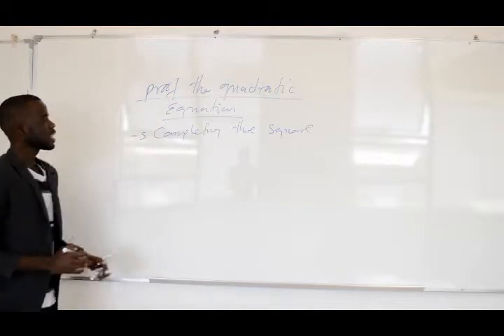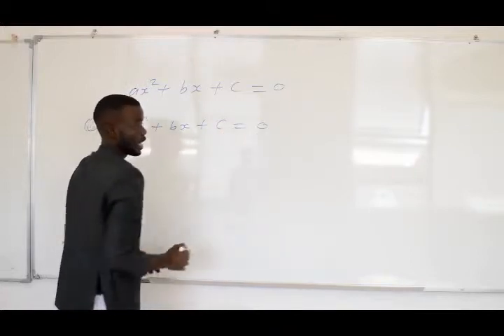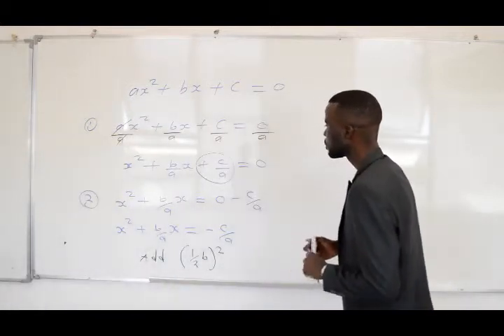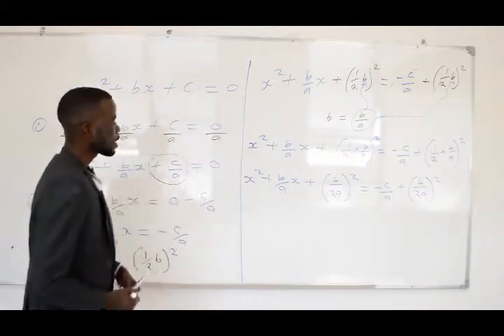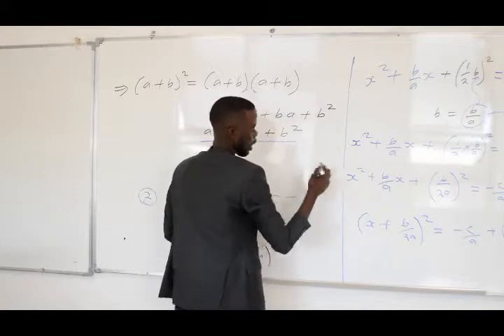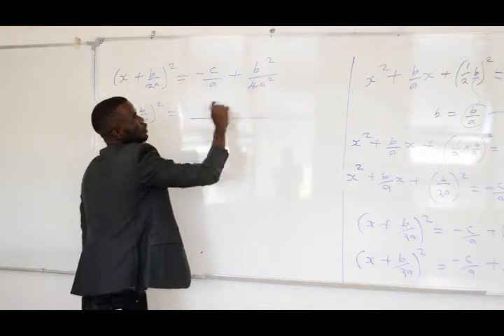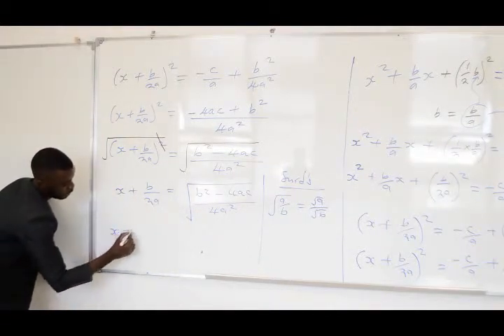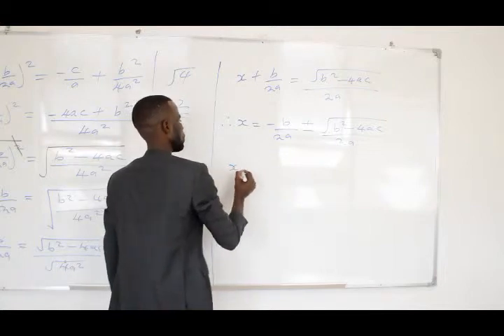PROOF OF THE QUADRATIC FORMULA.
Chricious Math Academy